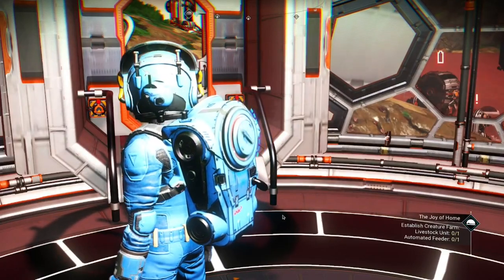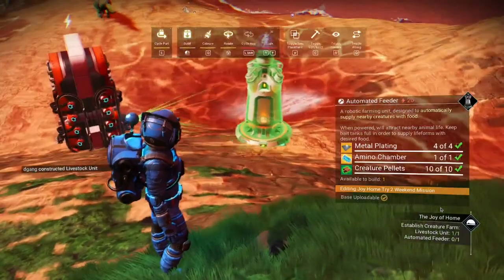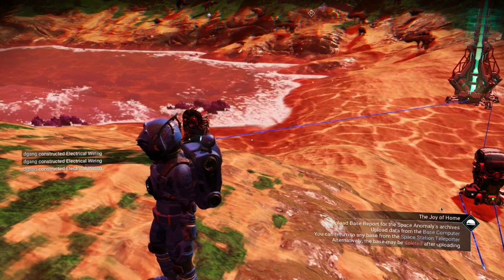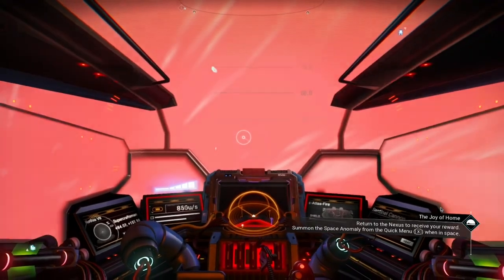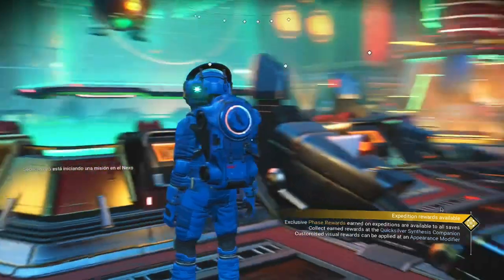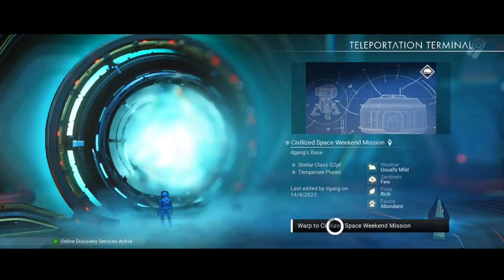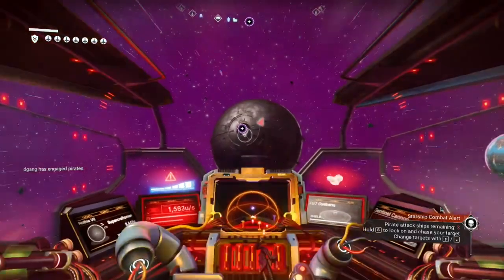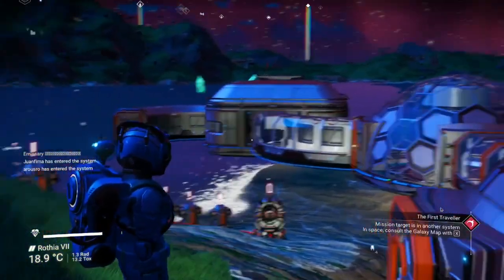Nexus Weekend Mission Done 2023 April 15: Civilized Space S01E35 No Man's Sky